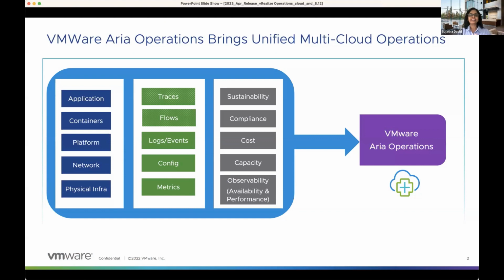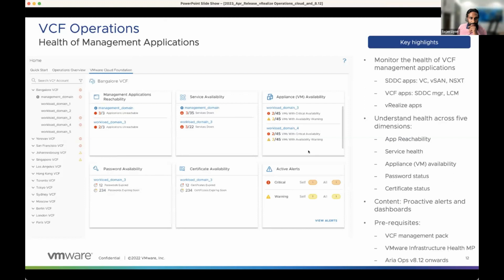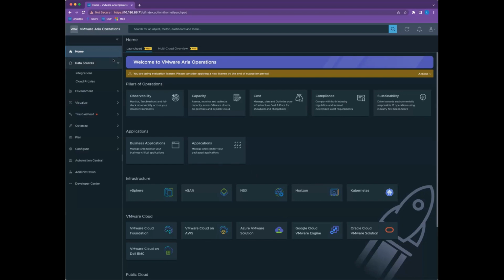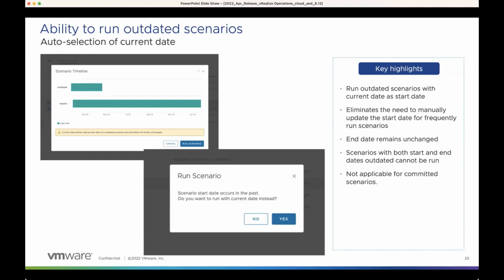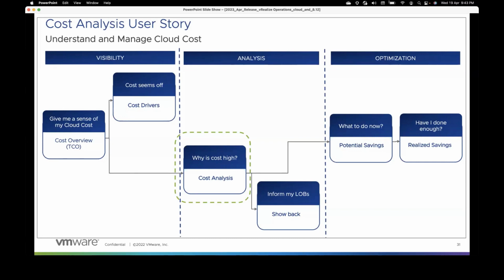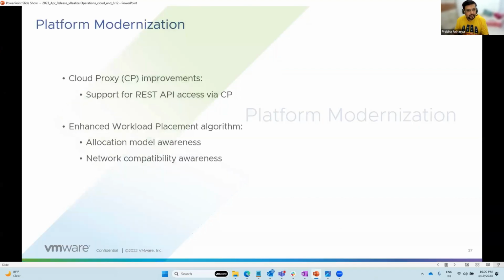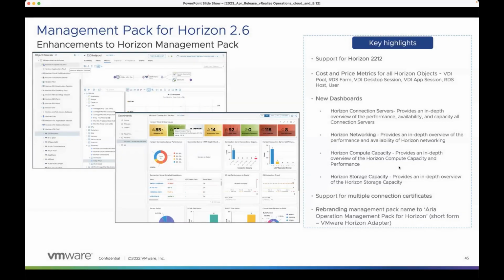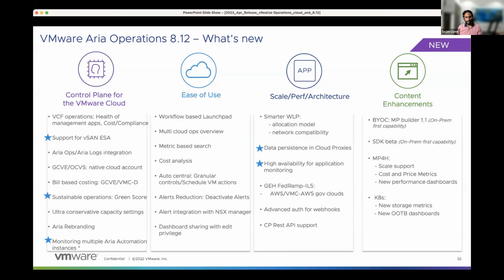Whats New in VMware Aria Operations April '23 and 8.12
This video goes into all of the features that were released in the April release of Aria Operations Cloud and 8.12 on-prem release.